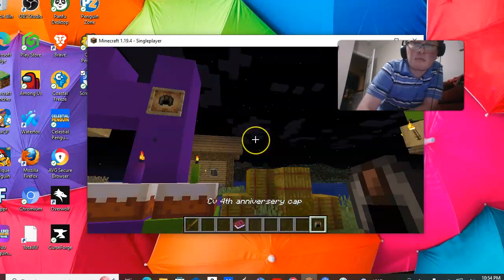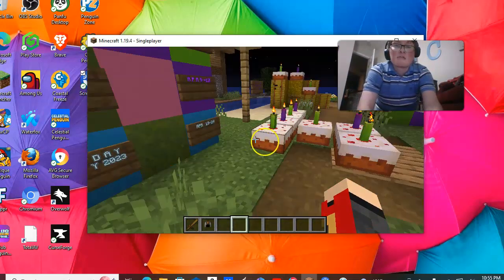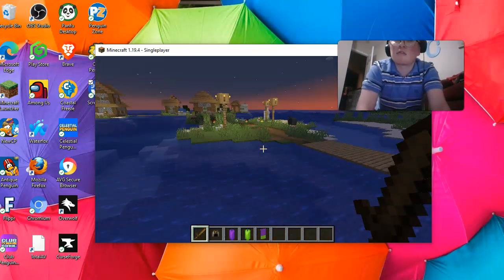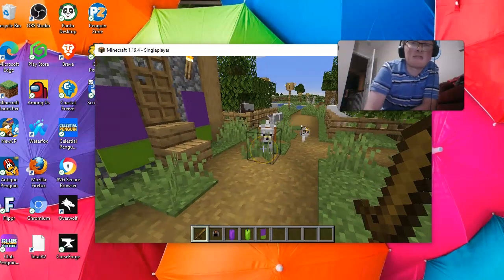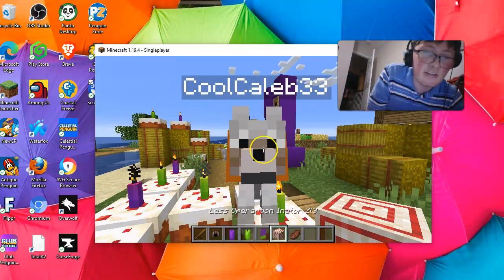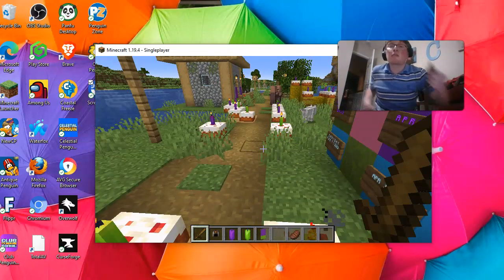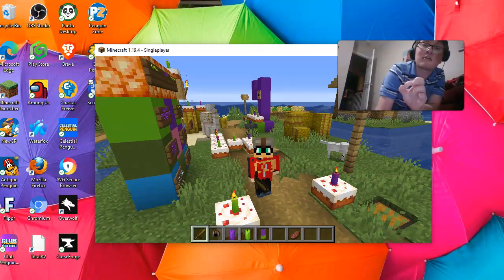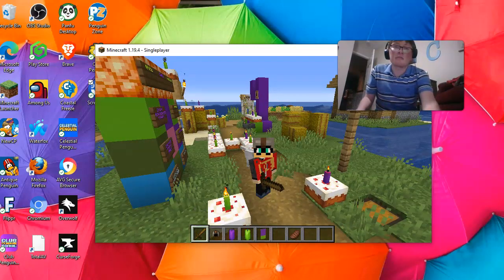Caleb's Village 4th anniversery party (CV4) Apr 6 2023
Next::Apr 7!